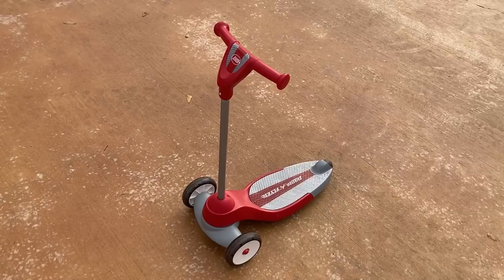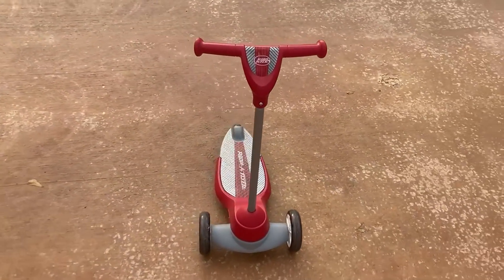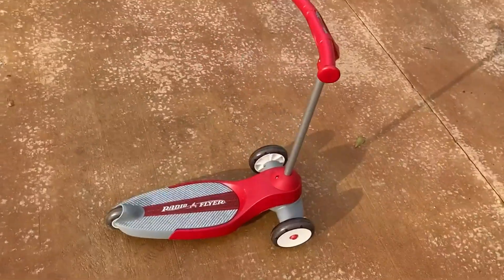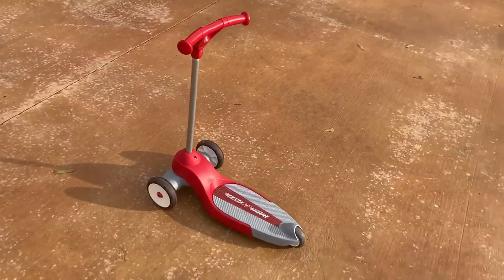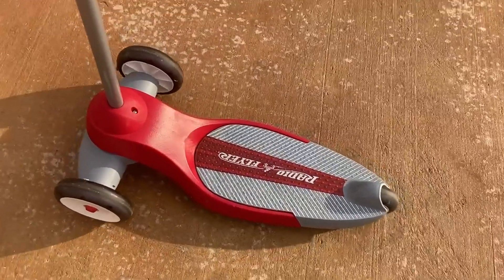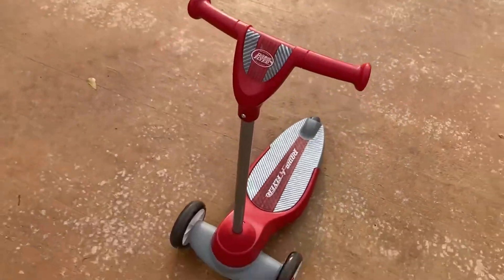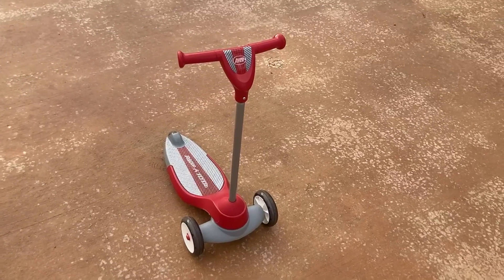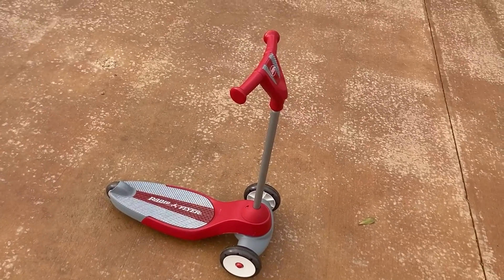Radio Flyer My 1st Scooter, Kids and Toddler 3 Wheel Scooter, Red Kick Scooter Review